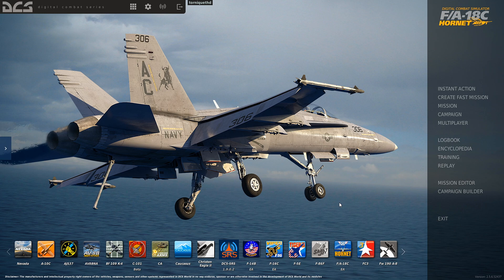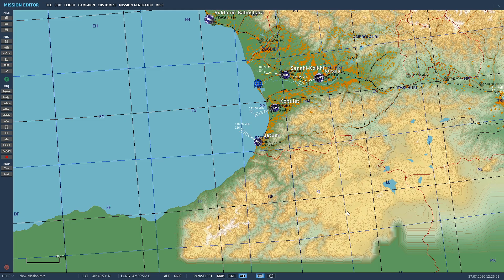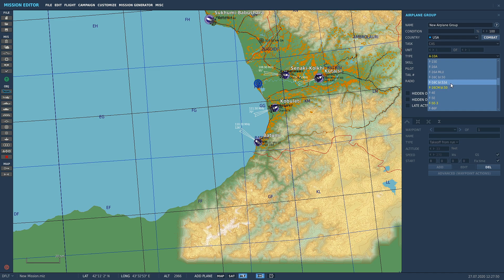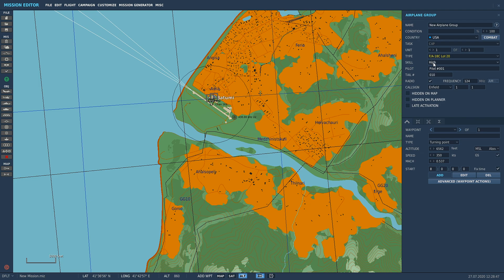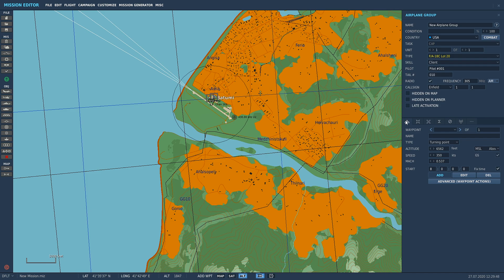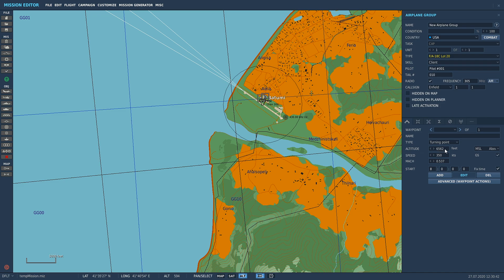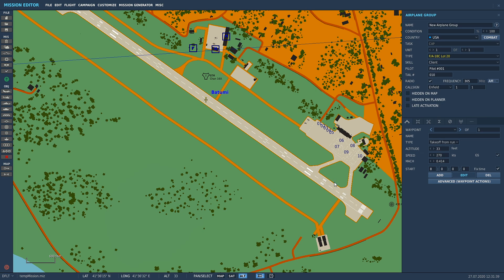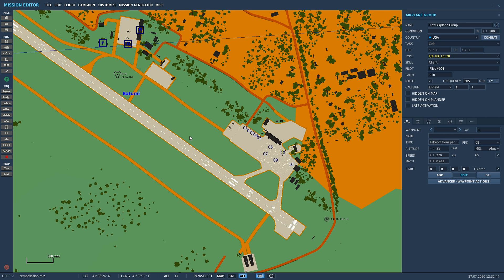DCS World Mission Editor Series (Aircraft placement)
This tutorial series is aimed at people who have a minimal understanding of the ME in DCS world, I'm trying to make it as simple and painless as possible to understand how things work.

Learn how to place an aircraft down in the mission editor so you can fly around and free flight til your hearts content.